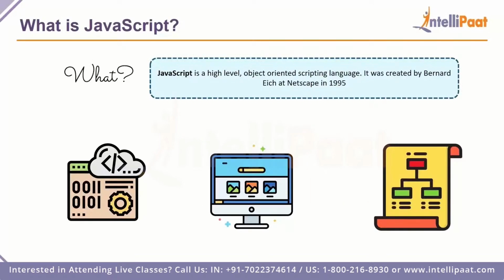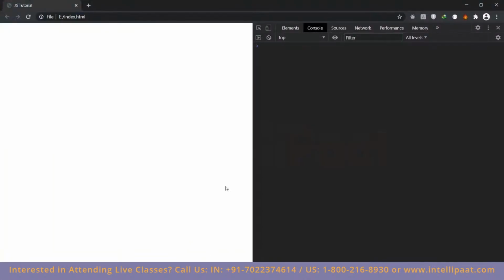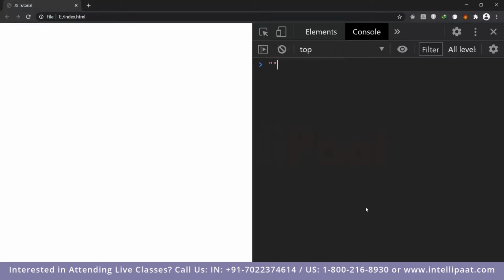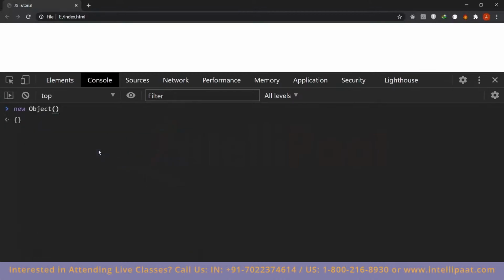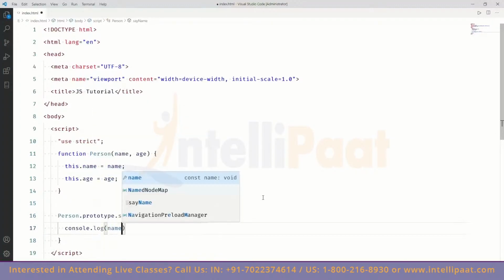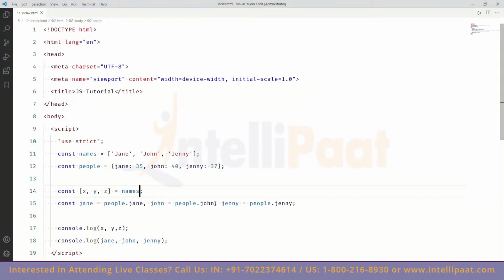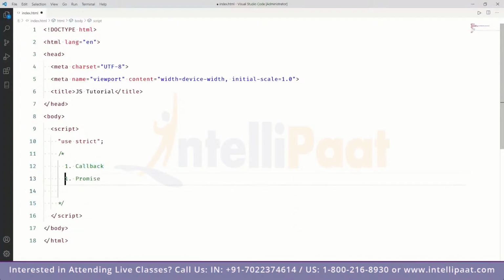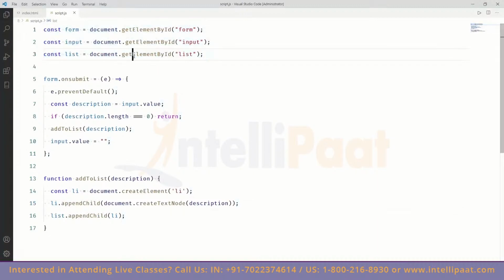🔥 JavaScript Crash Course (1-Day) | JavaScript Full Course | Java Tutorial For Beginners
In this JavaScript Tutorial For Beginners video, you will learn about variables, data types, functions, arrays, event handling, form validation, etc. This is a must-watch JavaScript Course for beginners who want to learn JavaScript and make a career in it.

Intellipaat Edge
1. 24*7 Lifetime Access & Support
2. Flexible Class Schedule
3. Job Assistance
4. Mentors with +14 yrs
5. Industry Oriented Courseware
6. Lifetime free Course Upgrade